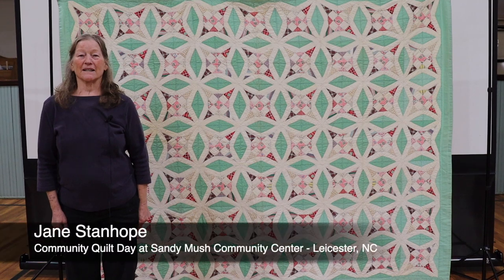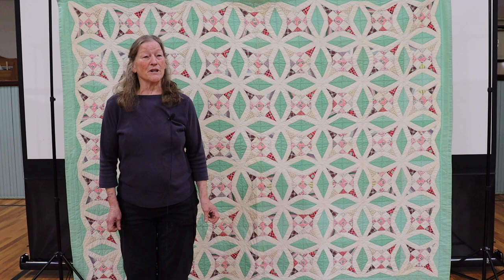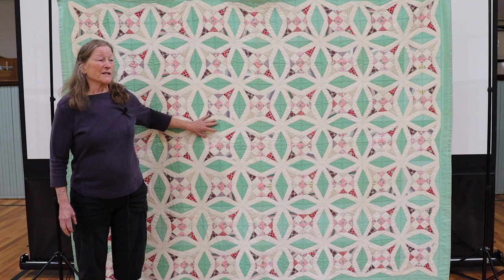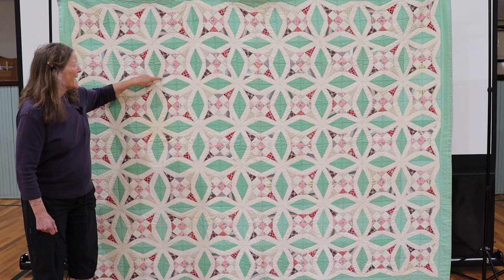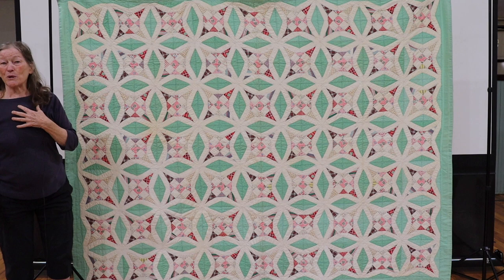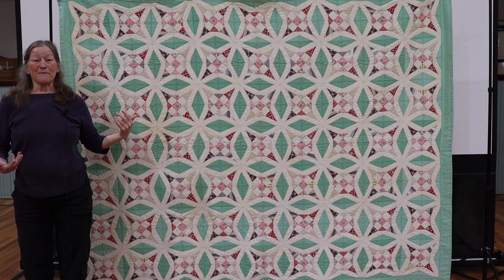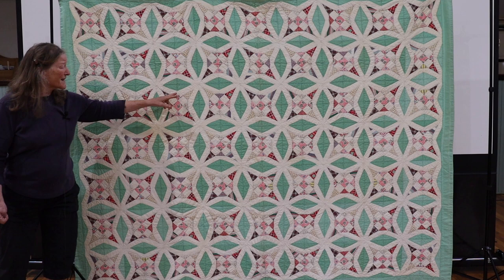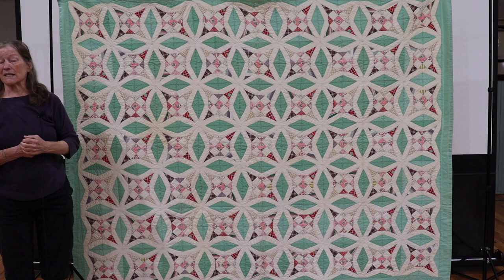Go Tell It! interview with Jane Stanhope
This Go Tell It! video was recorded as part of a Community Quilt Day in Big Sandy Mush, near Leicester, NC at the Sandy Mush Community Center.

"Go Tell It!" is a Quilt Alliance project designed to capture the stories of quilts where quiltmakers gather. Community Quilt Days are made possible by South Arts, the North Carolina Arts Council, and quilt lovers like you!